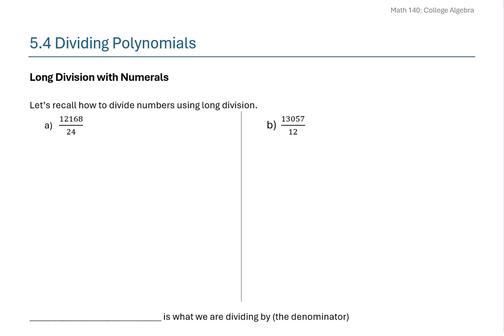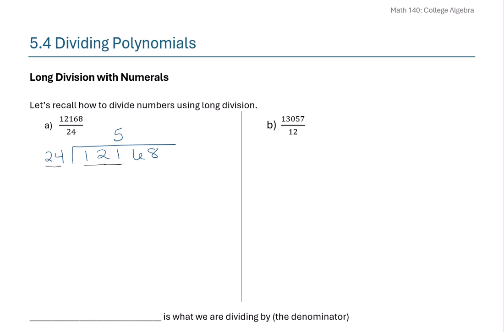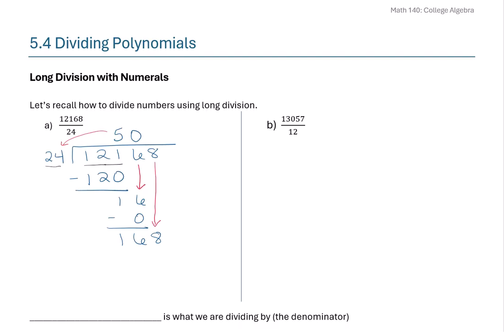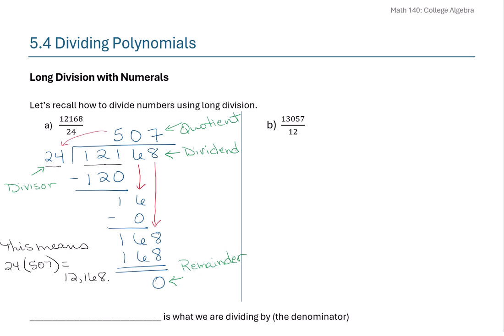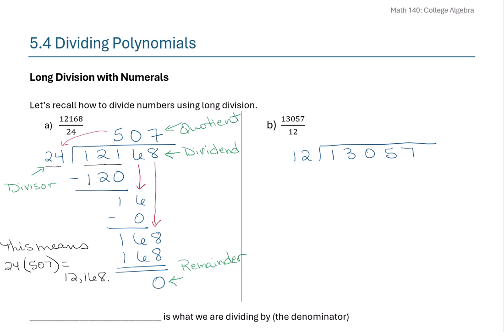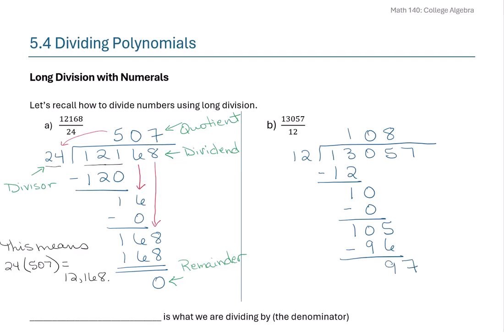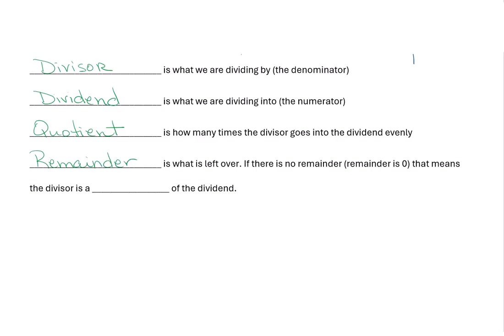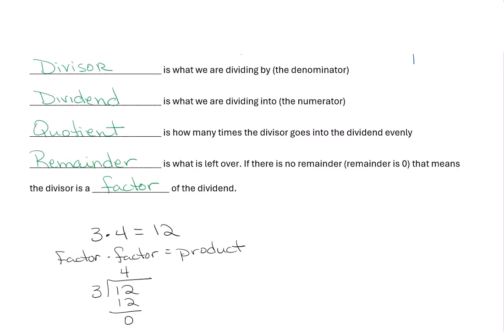5.4 Dividing Polynomials: part a - Long Division with Numerals